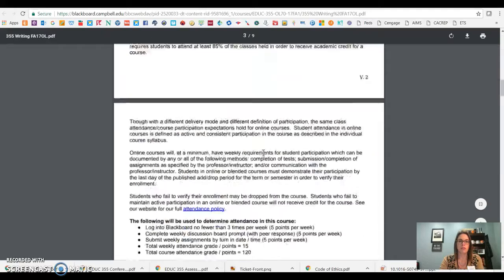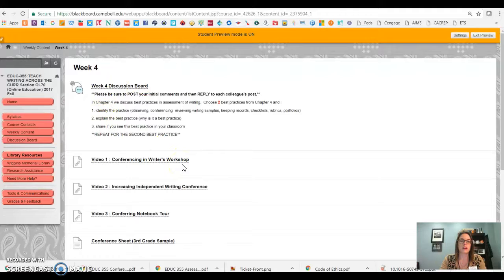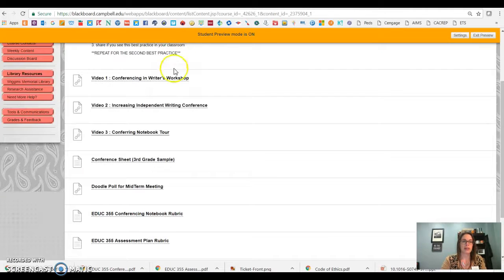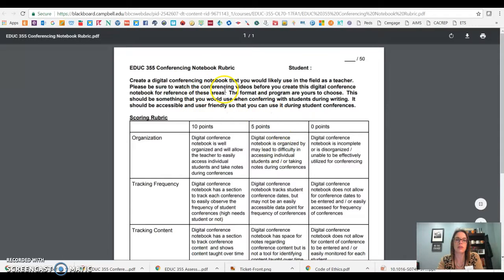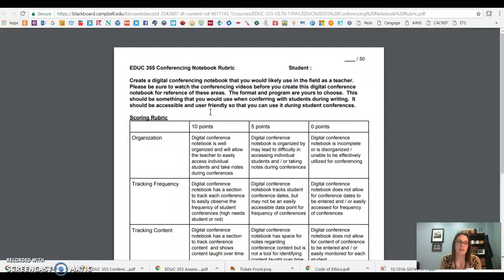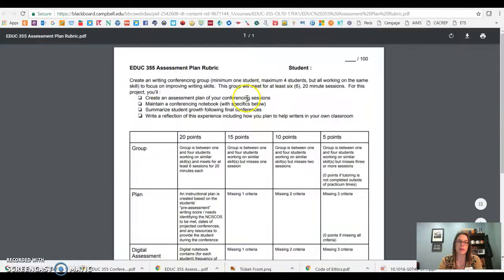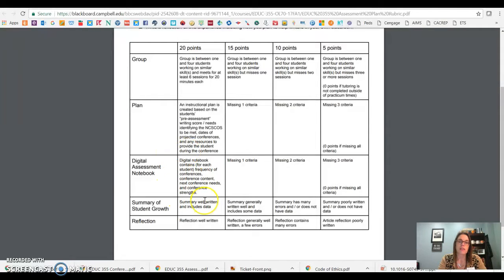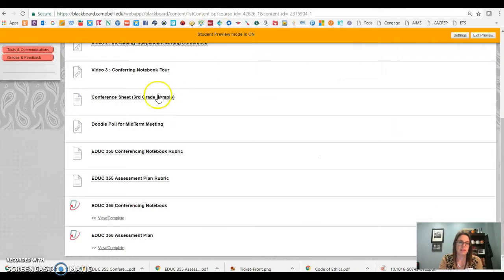EDUC 355 Week 4